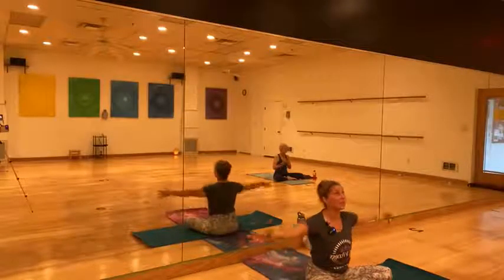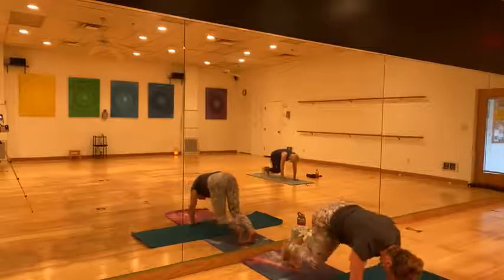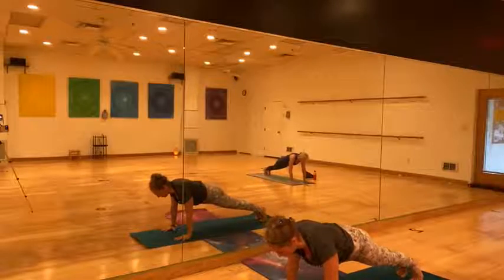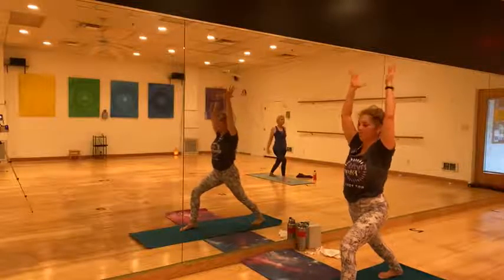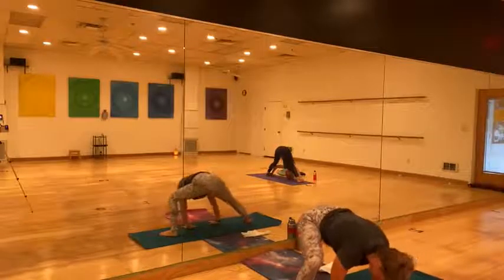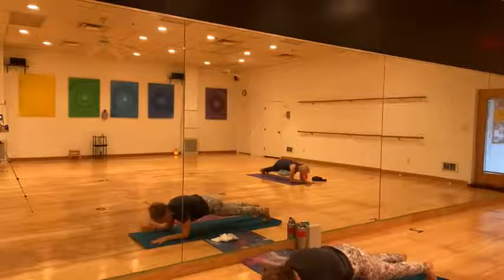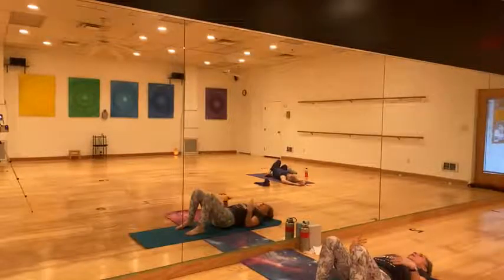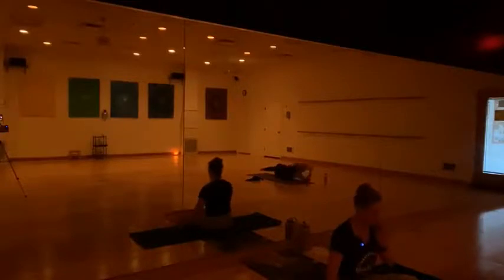Yoga Flow (75 minutes) with Nissa at Mystic Fitness Yoga Studio, Thursday, July 15, 2021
Thank you for coming to class! Please enjoy all of our yoga class videos and please share our classes with your friends. Our studio, Mystic Fitness, is located in the city of Framingham, MA and has been a practice space for tens of thousands of yogis and yoginis for over 15 years. Please visit us when you are in the area. We closed on March 15, 2020 due to Co-Vid19, and began virtual yoga classes and outdoor classes shortly thereafter. On July 14, 2020, we re-opened our indoor studio with limited capacity.
We are currently operating on the kind donations of our many members and outlying community. Please enjoy our daily live-stream classes on Facebook Live and Instagram at 9am (EST).